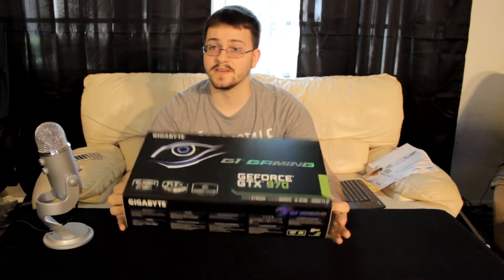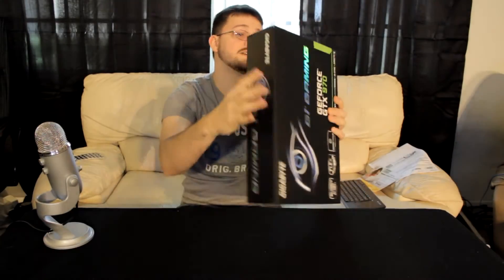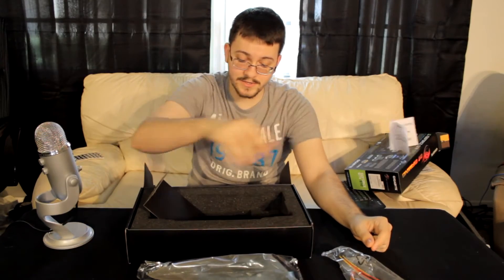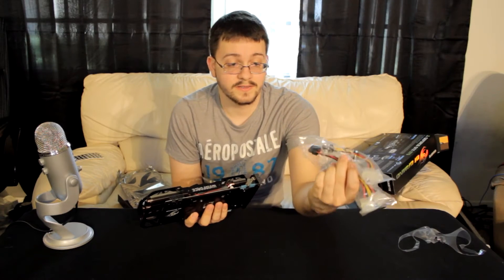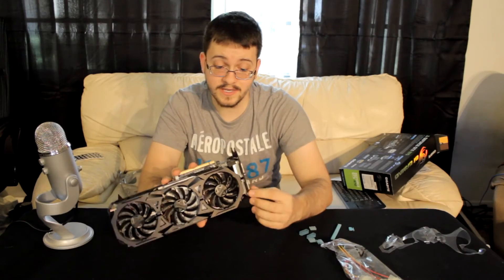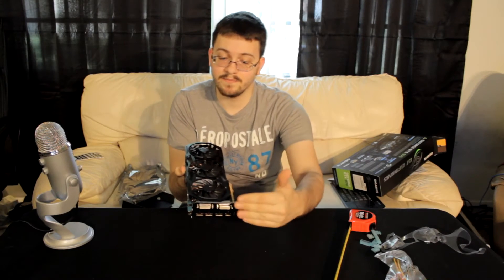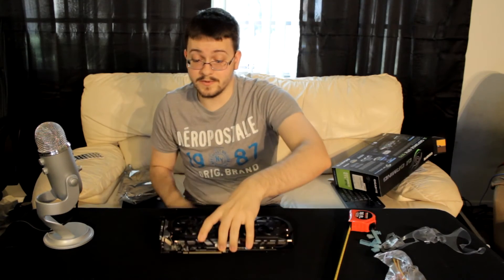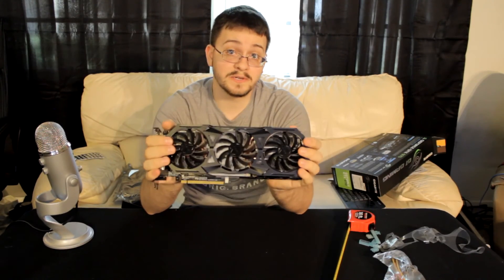[TiG] Overclocked Gigabyte GTX 970 G1 + Unboxing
Shane takes a look at the Overclocked Gigabyte GV-N970G1 GTX 970.

I had to use the mic audio from the camera. Silly me forgot to turn the gain up on the Blue Yeti : P

Track: Delete!